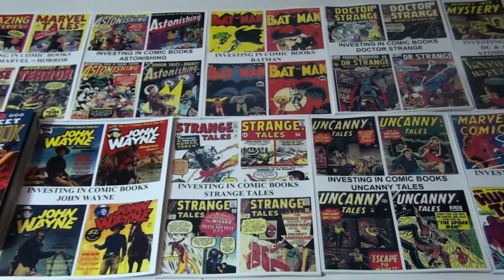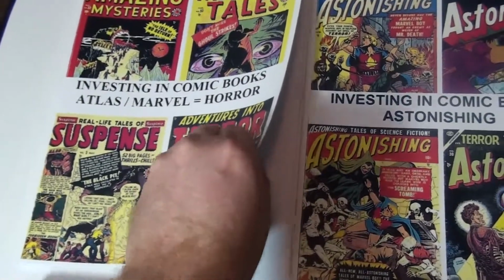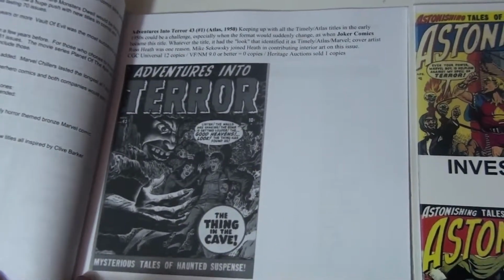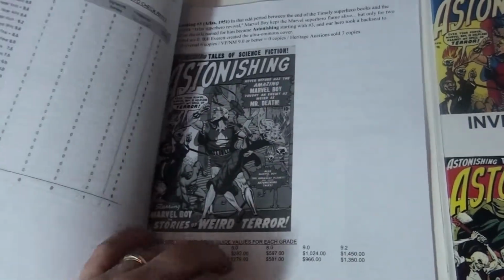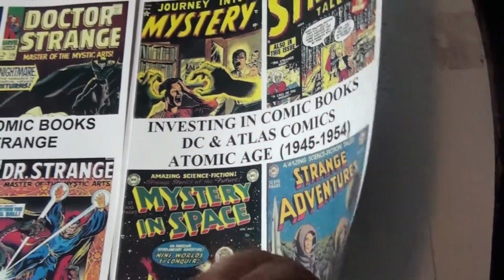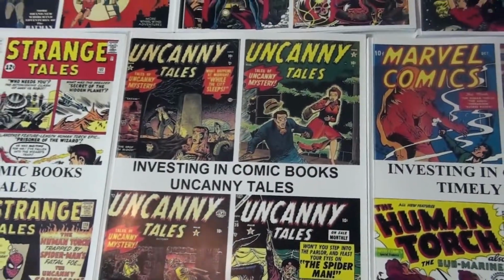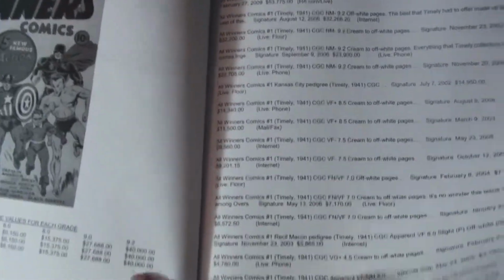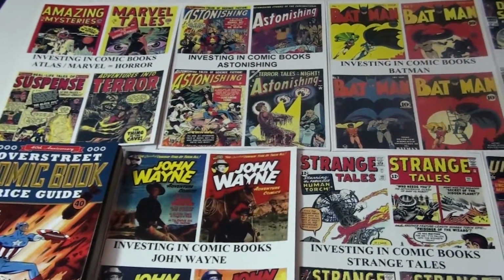Investing in Comic Books Comics Timely Atlas Marvel Horror Golden Age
All our books in this series are available for order
Investing In Comic Book - Series of books about the history of comic books and investing in comic books. Over 200 books in this series by comic book historian and market researcher Terry Hoknes who has previously written market reports for Comic Book Marketplace Magazine and past advertiser in Overstreet Price Guide, Comic Buyers Guide and Ebay etc.
Series of books takes a look at one specific title, character, genre, publisher or era in each individual book
Superman Batman X-Men Amazing Spider-man Incredible Hulk Fantastic Four Captain America Wonder Woman Flash Green Lantern Atom Hawkman Spectre - Overstreet Price Guide, CGC grading census, Heritage Auctions info and sales data and more !